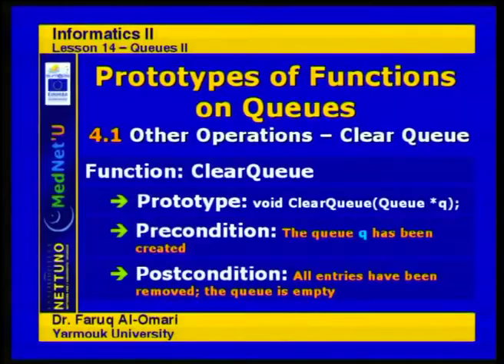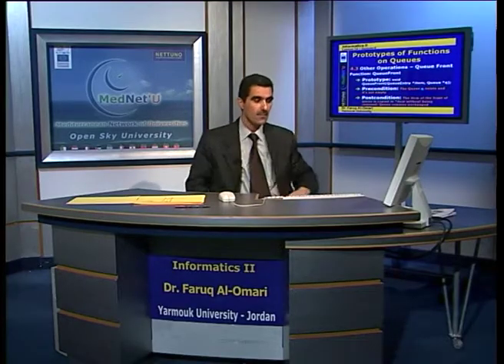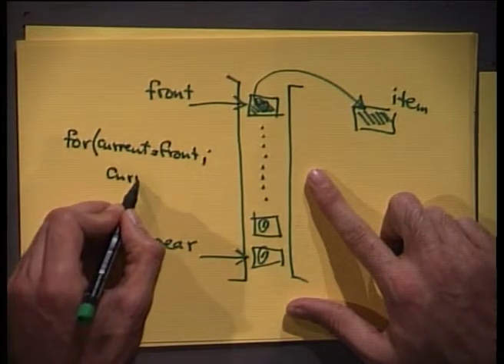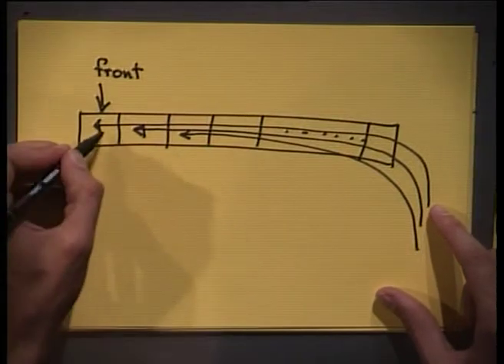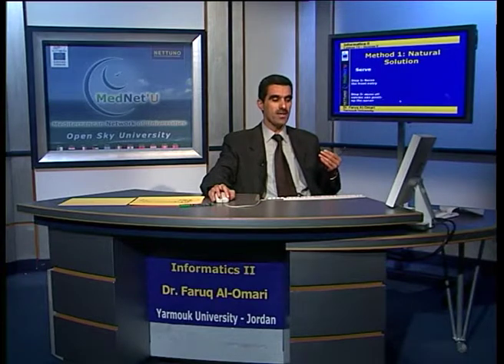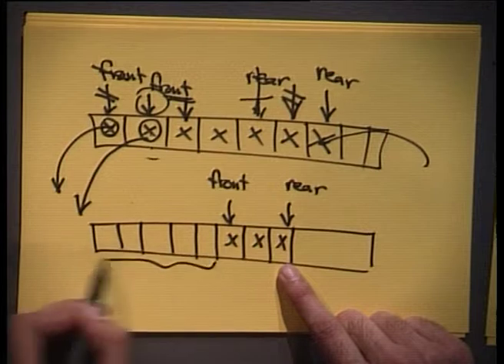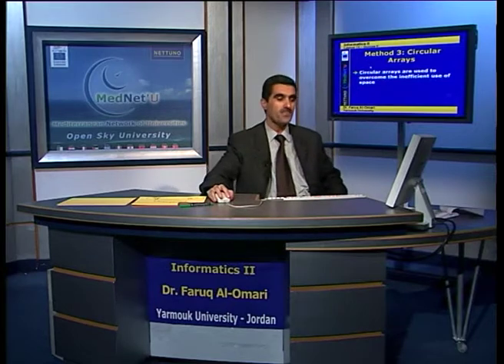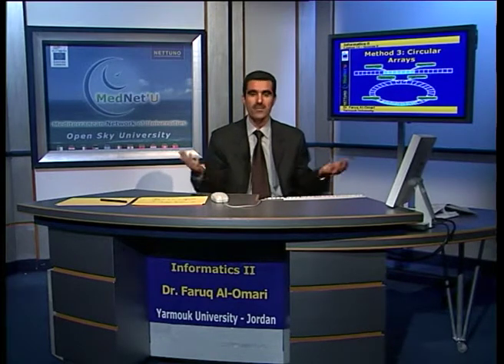Lez 14 - Programming | Prof. Farouk Al Omari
Queues II